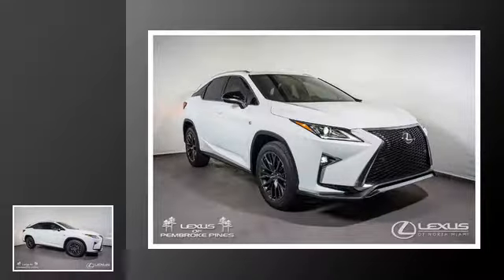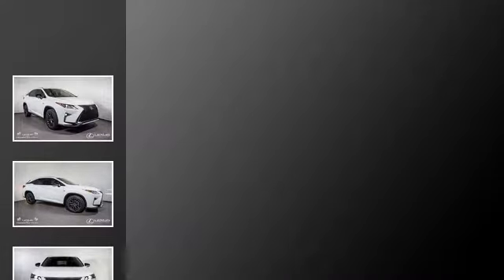2017 Lexus RX 350